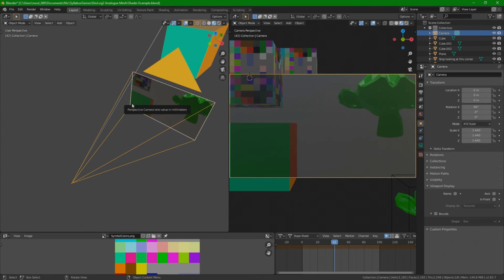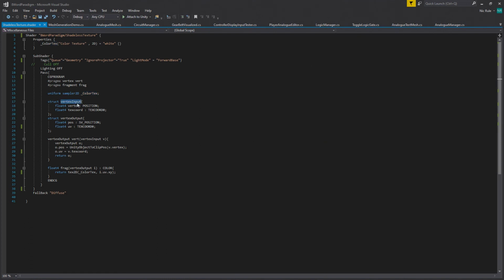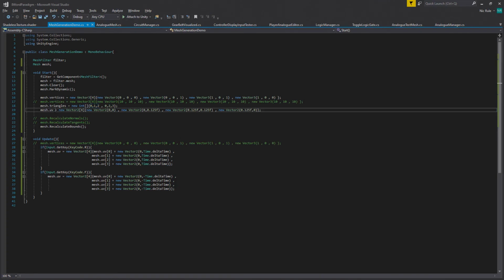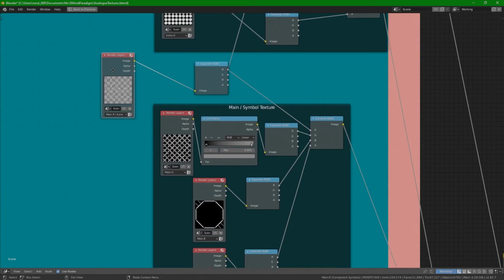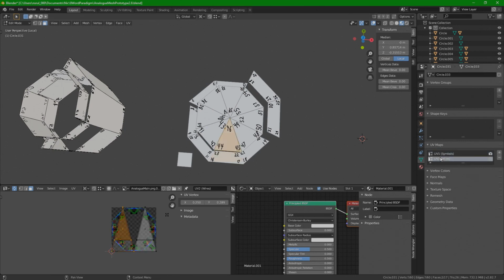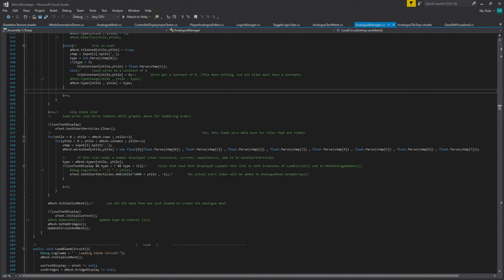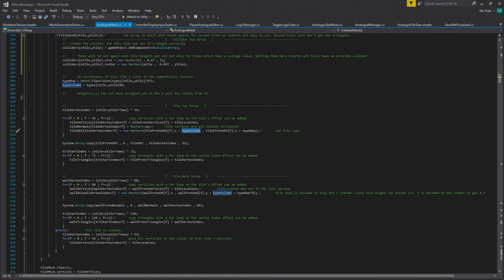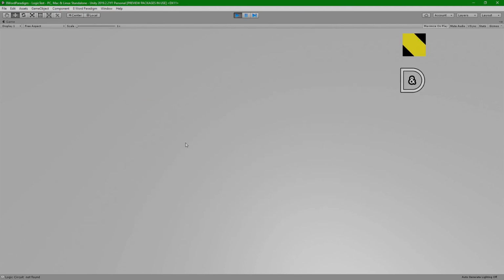Devlog 2: Analogue Circuit Mesh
This is a rather detailed look at generating meshes to display analogue circuits and the textures and shaders that make it work. I don't know why I thought it was a good idea to make my second video really technical and complicated, but I thought this was interesting enough to warrant a video.